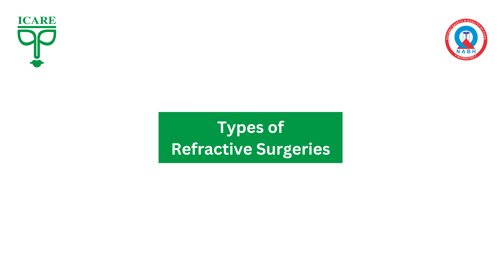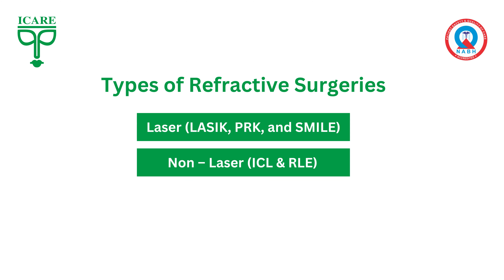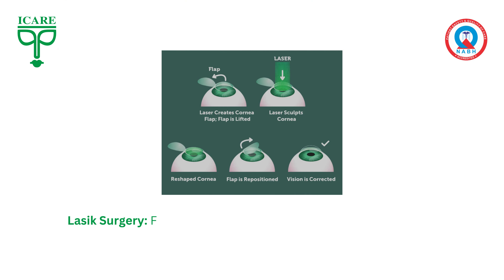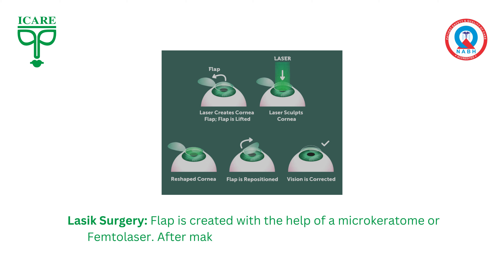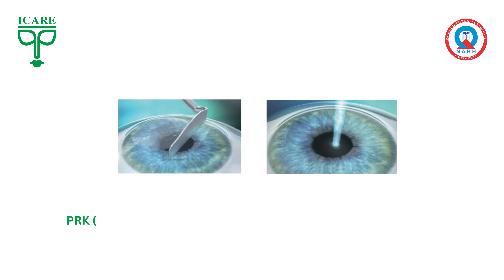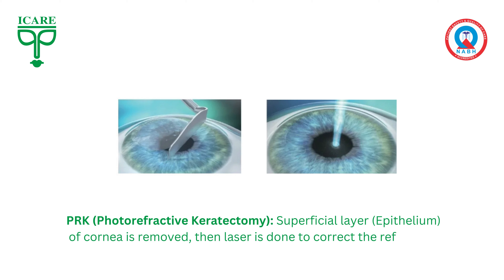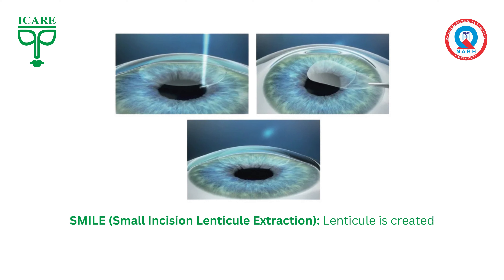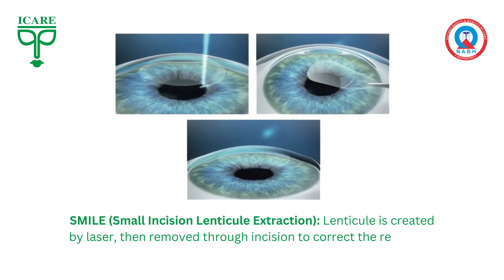Types of Refractive Procedure | ICARE Eye Hospital, Noida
In this video Dr. Metu Rajput, Consultant, Cataract & Refractive Services, explains types of refractive surgeries - Laser or Non-Laser surgeries. She also discusses major differences among procedures like LASIK, CONTOURA VISION, SMILE, PRK, RLE, & ICL.

Address: E3A, ICARE Hospital Road, Block E, Sector 26, Noida, Uttar Pradesh 201301